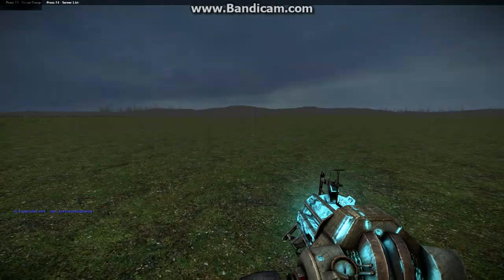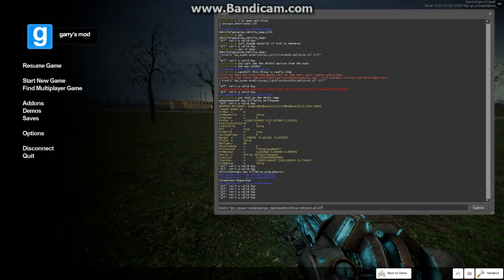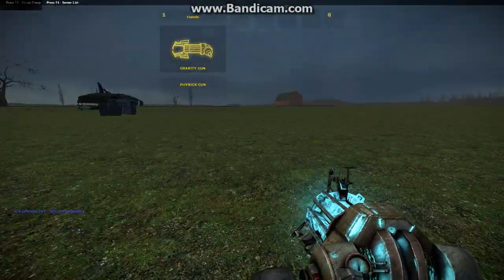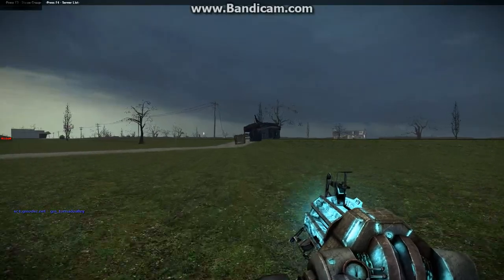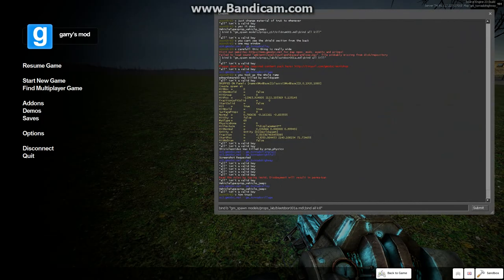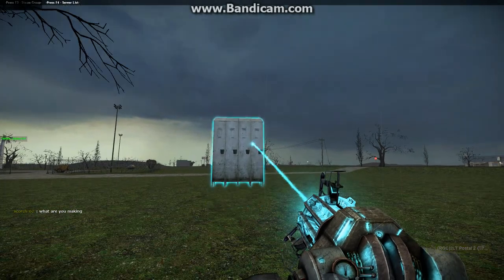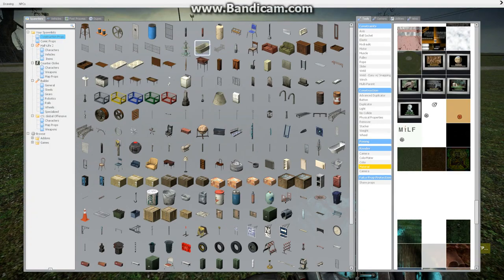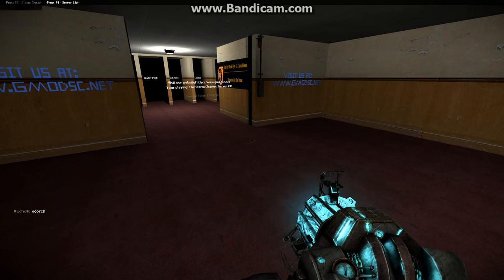How to propkill in GMOD13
Here are the console commands
Prop- bind b "gm_spawn models/props_c17/Lockers001a.mdl;bind all kill"
Physgun- physgun_wheelspeed 100